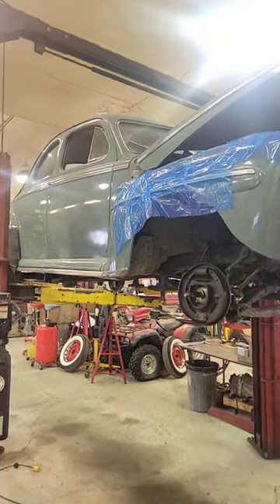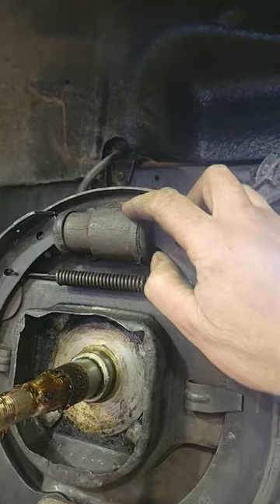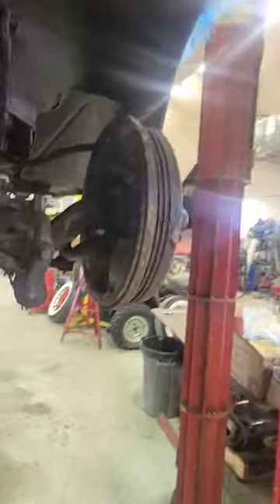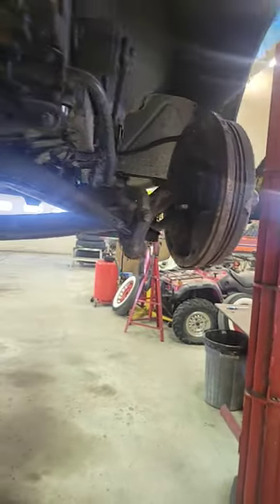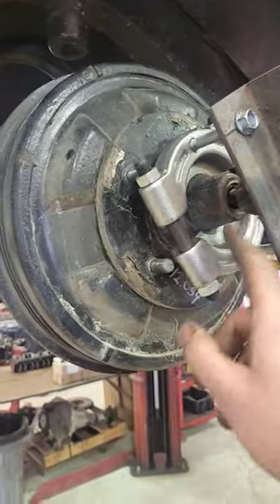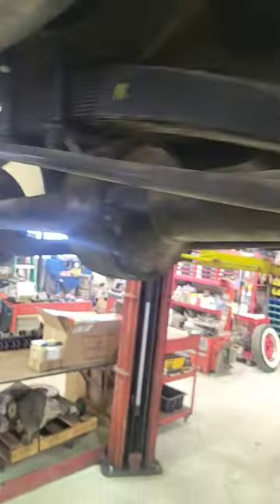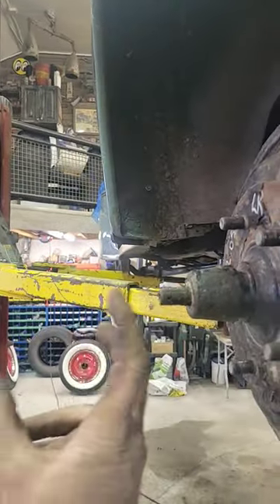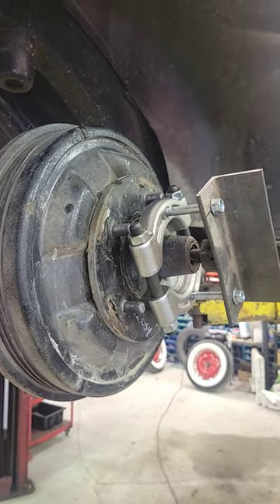1947 Ford Business Coupe ISSUES!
Working on the brakes and having trouble with the kingpins as well